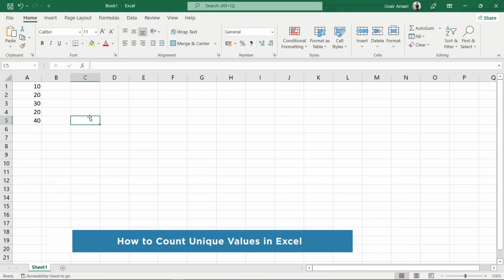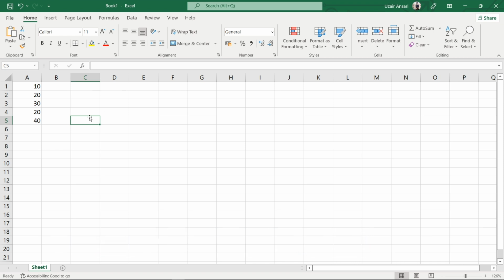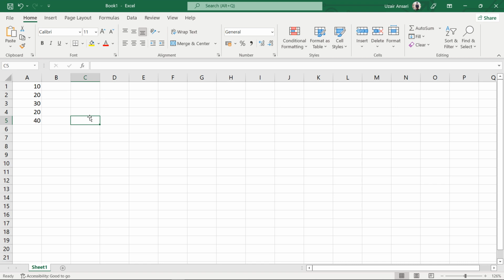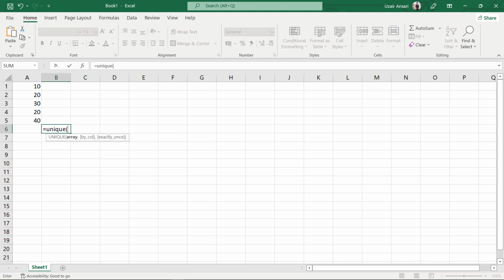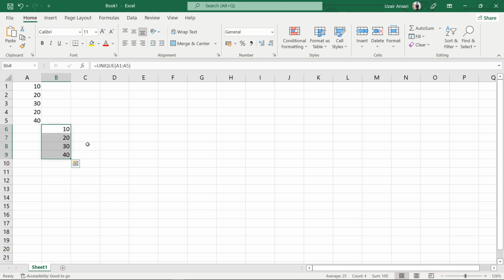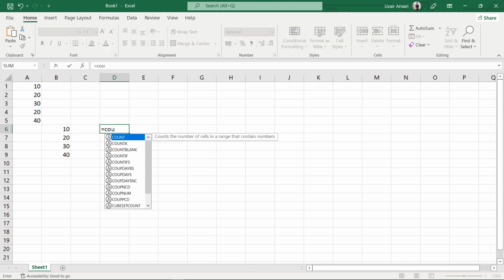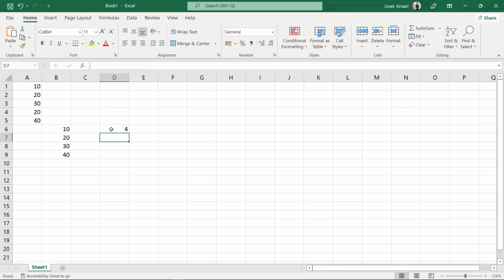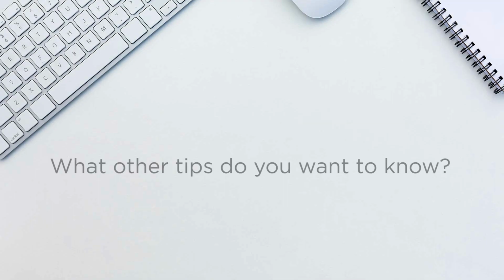How to Count Unique Values in Excel | How to Use the COUNTA and UNIQUE Functions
In this video, we’ll show you How to Count Unique Values in Excel.

Microsoft Excel has a lot of useful functions, but today we’ll show you how to calculate unique values and their quantity.

Let’s go through the steps!

Open your spreadsheet.
Let’s suppose that we have a set of values entered in cells A1 through A5.
Use this formula to find out all the unique values:
=UNIQUE(A1:A5) and press the enter button.
You will see all the unique values.
Now if you want to find out the total number of unique values, then use this formula.
=COUNTA(UNIQUE(A1:A5)) and press enter.
Now you can see all the unique values in your list.

That’s it!